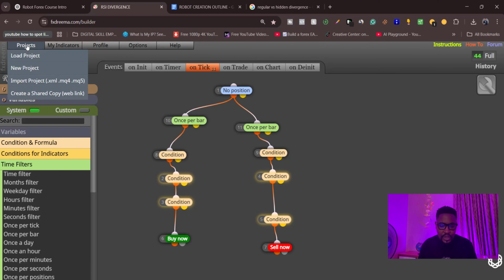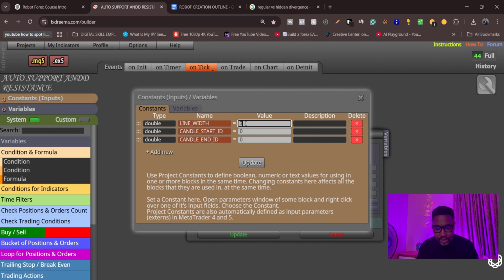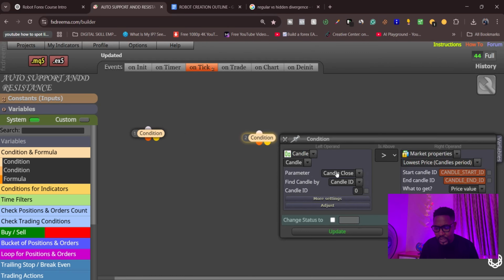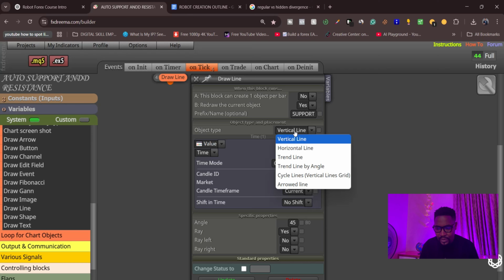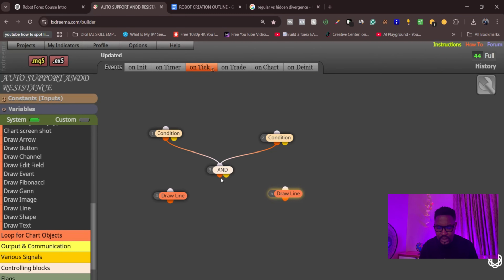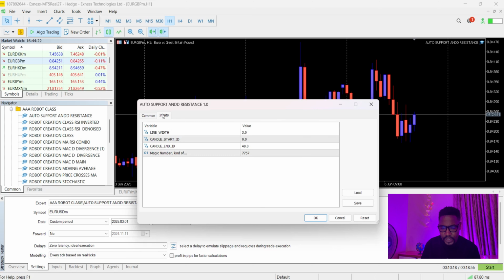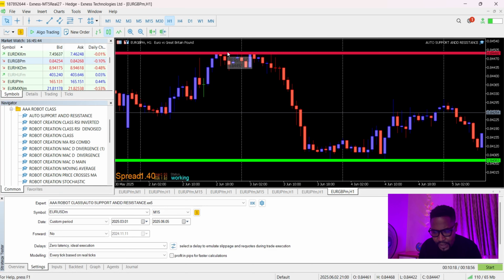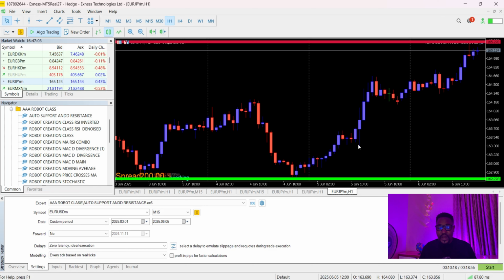SUPPORT AND RESISTANCE TRADING STRATEGY (NO CODING FREE BOT DOWNLOAD)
Welcome to Profitable Forex Trading with Robots – your ultimate resource for automated forex strategies, expert advisors (EAs), and hands-free trading solutions.

This channel is designed to help traders of all levels unlock the power of forex automation and consistently earn through profitable trading bots.

✅ What You’ll Learn:

How to use forex robots for consistent profits

Proven EA strategies on MT4 & MT5

Live trading sessions & verified results

Backtesting & optimization techniques

Setting up automated systems on VPS

Join the growing community of smart traders using AI-driven forex bots to stay ahead of the market.

See how to create, configure, and test a fully functional **trading bot**. Watch as the process involves coding, setting up parameters, and analyzing live **trading** results on financial charts. This video showcases the power of **automated trading** and its potential for **algorithmic trading** in real-time scenarios, plus learn about **trading bot**.